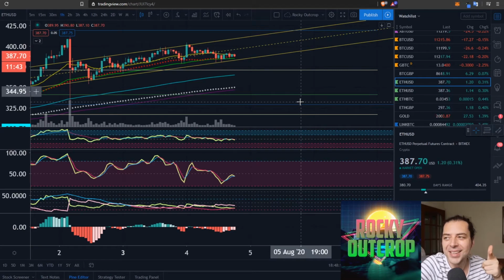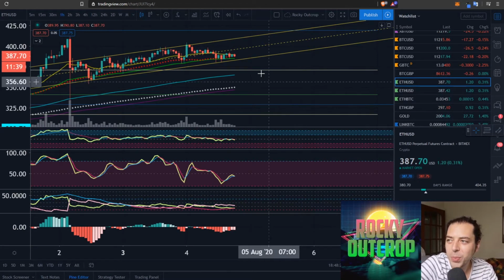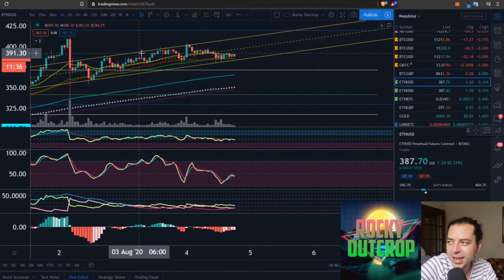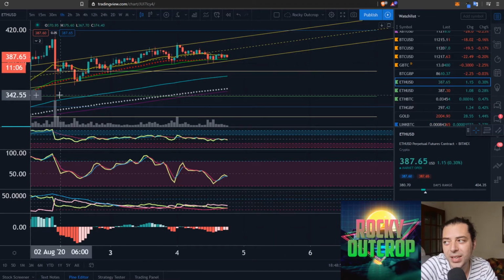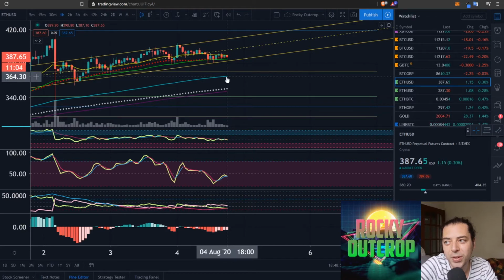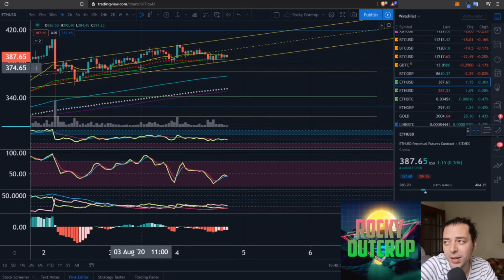Channels for Eth - Targets & More! Ethereum Technical Analysis & Price Prediction News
Add me to your auto tips! Thanks! Filmed Aug 4 - In this show we look at the channels around the current Ethereum price action, discuss the relevant areas to be aware of and take a close look at the up and downside targets. Moving past 390 is the big deal, up or down.

Oscillators:
RSI + Ema,
Stochastics
MACD